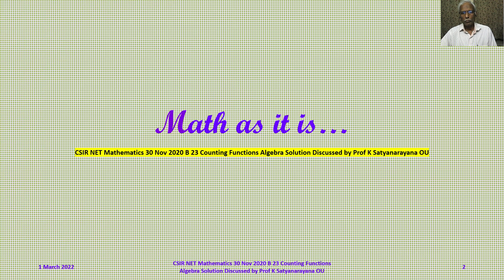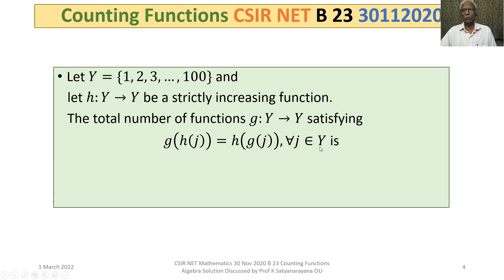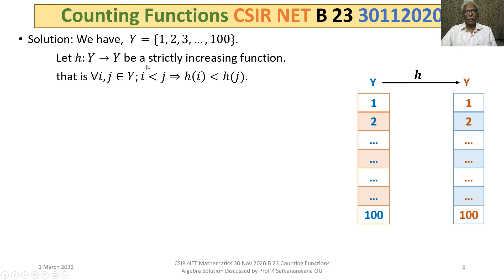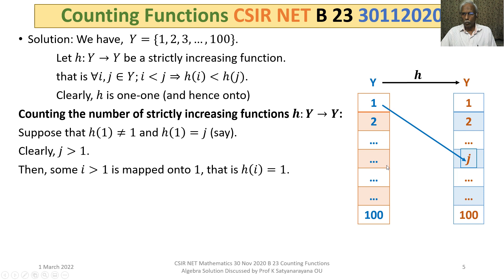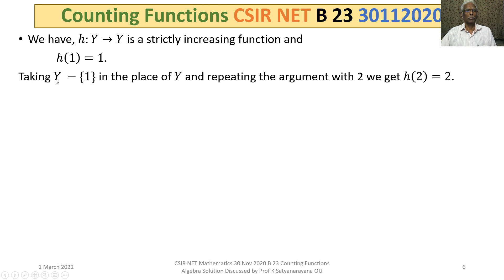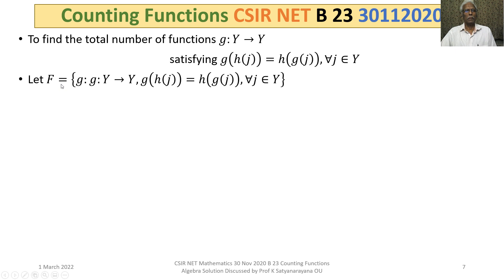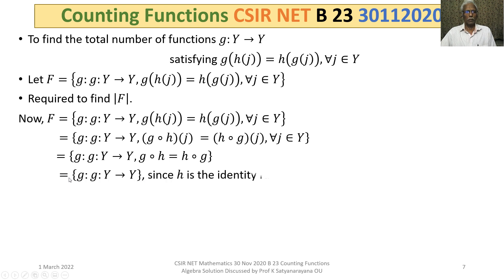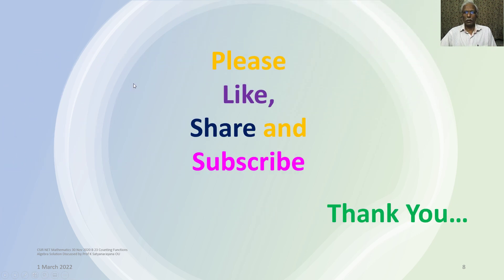CSIR NET Mathematics 30 Nov 2020 B 23 Counting Algebra Solution Discussed by Prof K Satyanarayana OU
The solution of a problem from the section Algebra, that appeared in CSIR NET Mathematics held on 30 Nov 2020, is discussed in detail. The problem is to count the number of functions on Y, satisfying g(h(j))=h(g(j)), for all j in Y, where h is a strictly increasing function on Y and Y={1,2,3,...,100}.